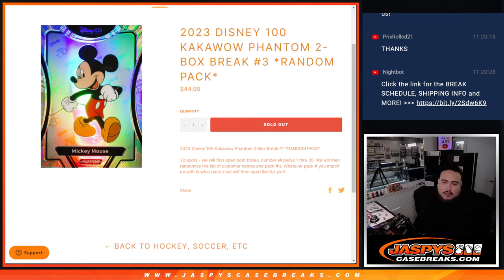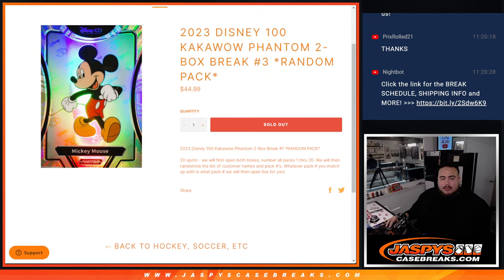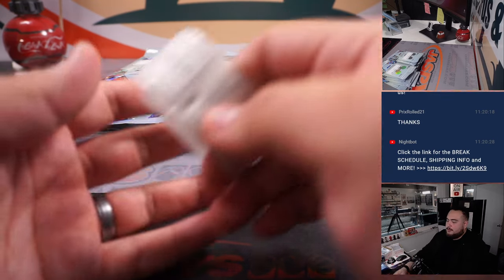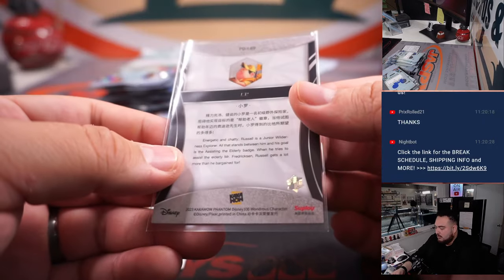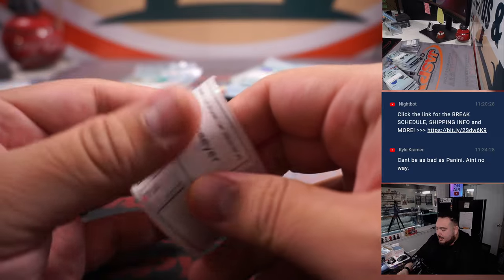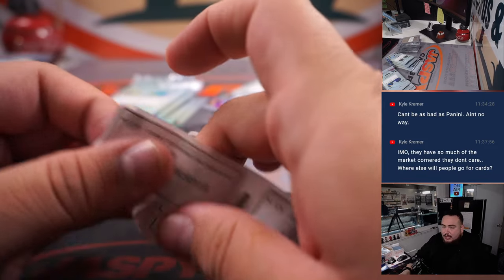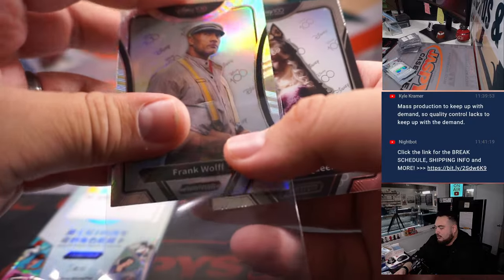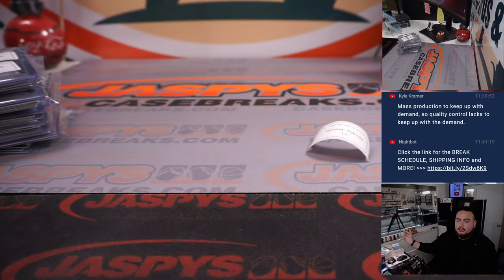W. 3/15/23 - 2023 Disney 100 Kakawow Phantom 2-Box Break #3 *RANDOM PACK*